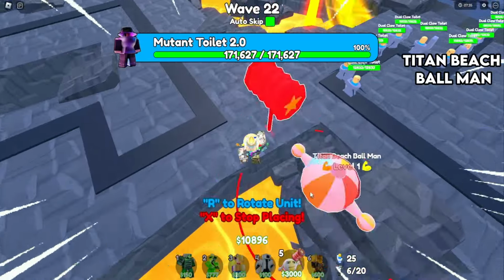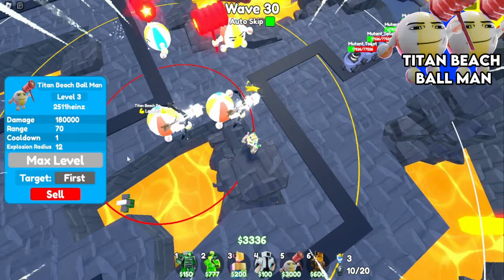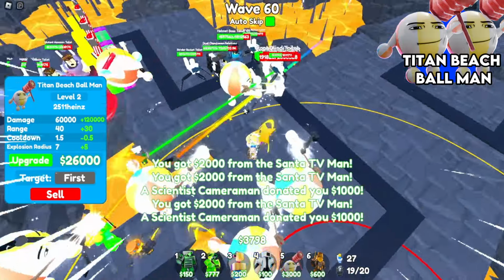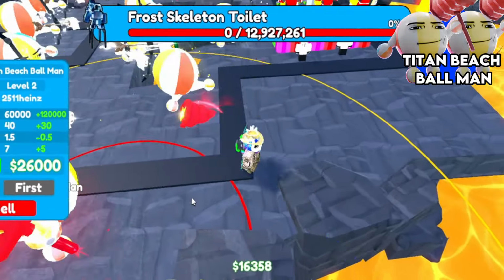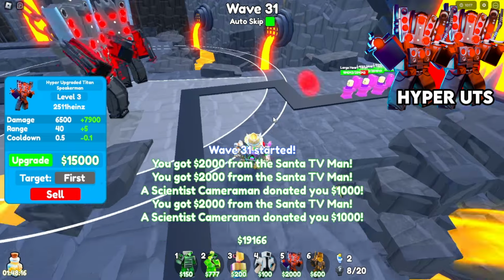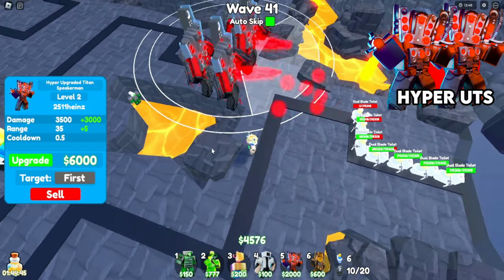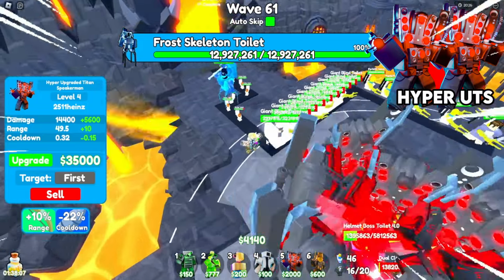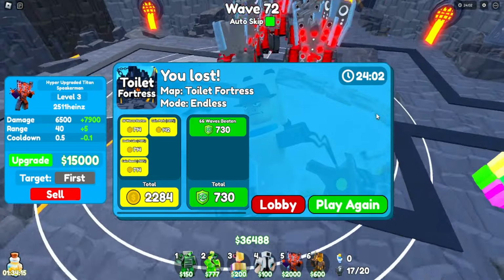TITAN BEACH BALL MAN VS HYPER UPGRADED TITAN SPEAKERMAN! (Toilet Tower Defense)!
I got both Titan Beach Ball Man and Hyper Upgraded Titan Speakerman. Which unit is the best. One does 80k Damage Per Second... The other 104k Damage Per Second.

What is ROBLOX? Roblox​​​ is an online virtual playground and workshop, where kids of all ages can safely interact, create, have fun, and learn. It’s unique in that practically everything on ROBLOX is designed and constructed by members of the community. ROBLOX is designed for 8 to 18 year olds, but it is open to people of all ages. Each player starts by choosing an avatar and giving it an identity. They can then explore ROBLOX — interacting with others by chatting, playing games, or collaborating on creative projects. Each player is also given their own piece of undeveloped real estate along with a virtual toolbox with which to design and build anything — be it a navigable skyscraper, a working helicopter, a giant pinball machine, a multiplayer “Capture the Flag” game or some other, yet­to­be­dreamed-up creation. There is no cost for this first plot of virtual land. By participating and by building cool stuff, ROBLOX members can earn specialty badges as well as ROBLOX dollars (“ROBUX”). In turn, they can shop the online catalog to purchase avatar clothing and accessories as well as premium building materials, interactive components, and working mechanisms.